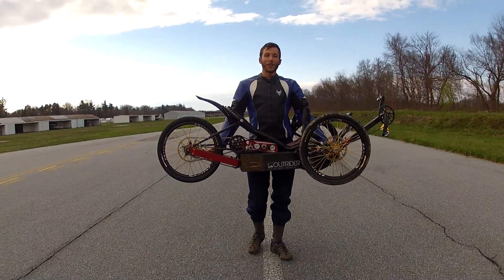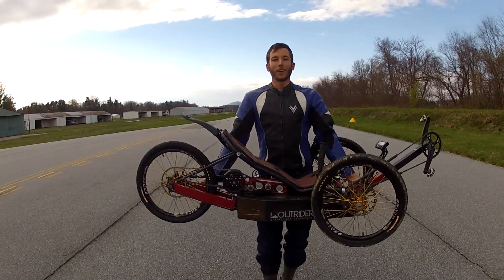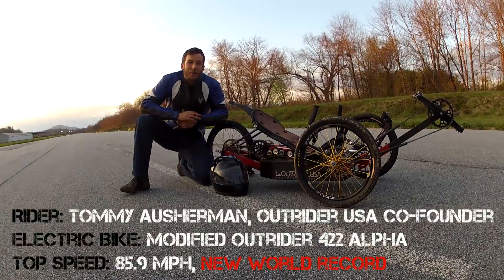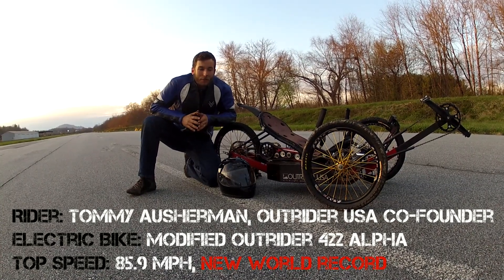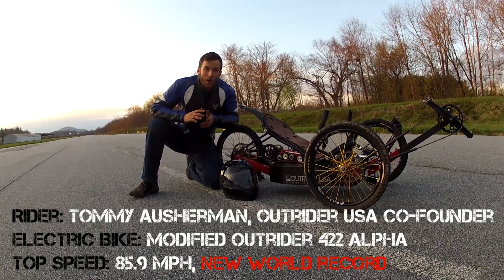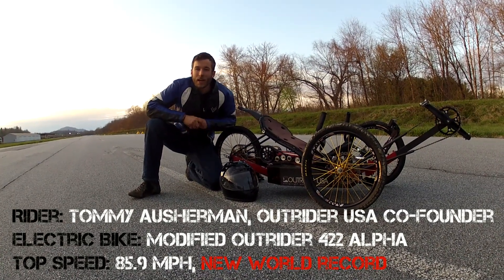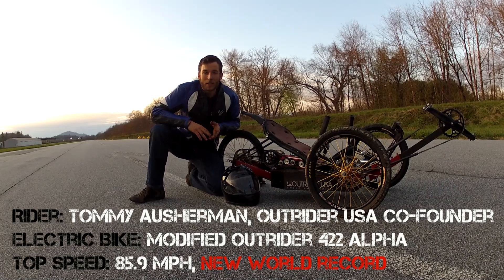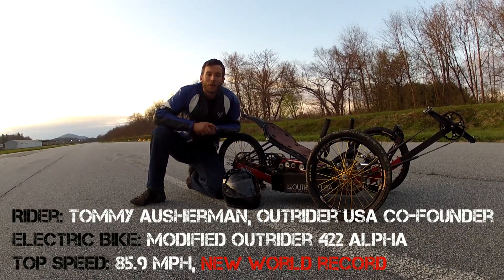Fastest Electric Bike | Fastest sub 100-lb vehicle | Outrider USA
On April 8th, 2014 Tommy Ausherman, Co-Founder on Outrider USA rode a modified 422 Alpha electric bike 85.9 mph.  The bike weighs only 99 lbs, possibly making it the fastest sub 100 lb vehicle in history (without a fairing).  The ride was at the air strip in Hendersonville, NC on a 3000 foot runway.  All shot with GoPro cameras... because they rock!

About Outrider USA:

From their workshop in Fletcher, North Carolina, Outrider USA is leading the industry of blending pedal and electric power.

The Alpha model is at home on the road, and holds electric bike world records in speed, distance, and power - laying claim to the fastest ascent of Pikes Peak, Mount Mitchell and Mount Evans.

The Horizon, brought to life through a successful Kickstarter campaign in 2014, brings the freedom and adventure of riding an off-road electric bike to individuals of all different physical abilities and disabilities.

Outrider has been featured in GizMag, Fast Company, Electric Bike Action Magazine,Yahoo! Autos, and more.